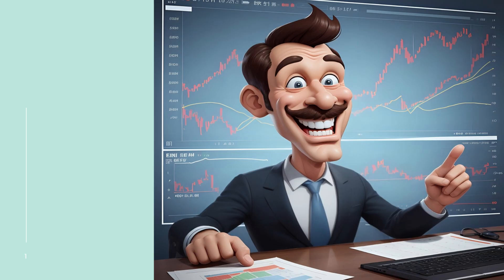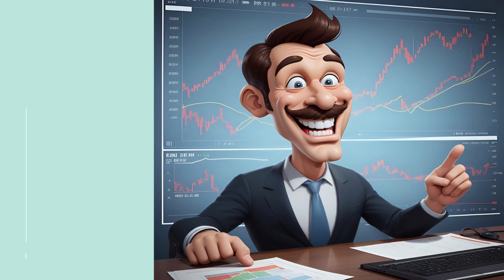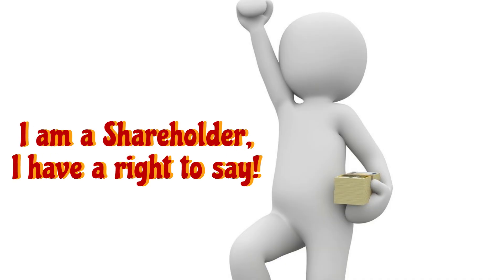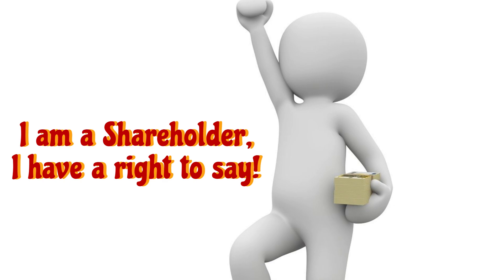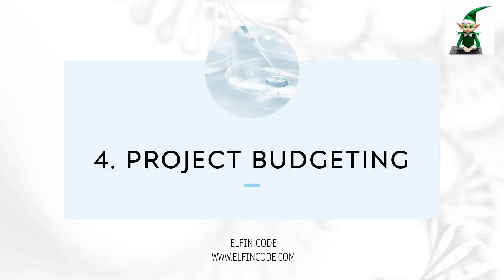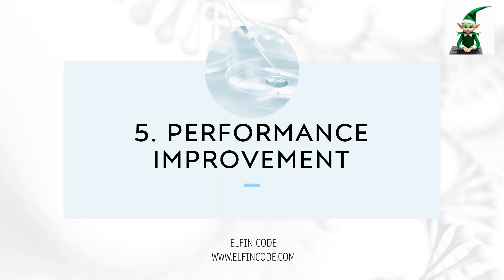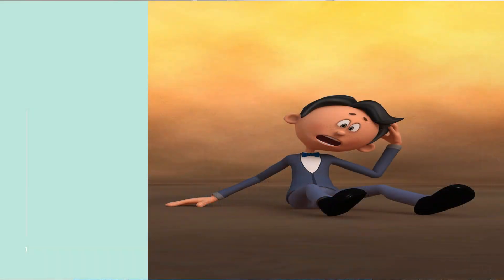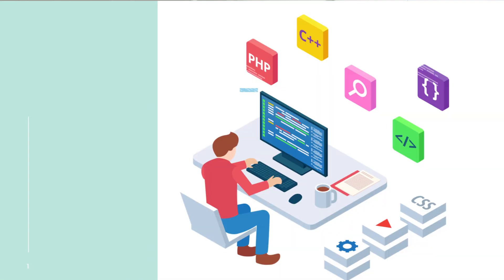The Harsh TRUTH About IT Industry LAYOFFS | Layoffs 2023/2024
Discover the latest insights into the Software Engineering Industry in 2024.
Uncover the reasons behind significant layoffs at tech giants.

"Layoff" refers to a situation where a company decreases its workforce by releasing some employees from their positions. This typically occurs during periods of economic difficulty for the company, such as when they're experiencing financial strain or need to reduce expenses, here in this video we will see all the reason for layoff.

But when an individual is laid off, it signifies that their services are no longer required, resulting in the termination of their employment. Being laid off presents a significant challenge for the affected individual as they lose their source of income and must seek alternative employment opportunities.

In spite of the difficulties faced by employees affected by layoffs, I encourage them to view this as an opportunity for growth and approach it with a positive mindset as they move forward.

The Harsh Truth About IT Industry Layoffs | Layoff 2024/2023

Timecodes
0:00 Introduction
0:36 Six Different Reason for Layoff
1:01 Covid Over Hiring
1:52 Recession
2:32 Shareholder Interest
3:18 Project Budgeting
3:48 Performance Improvement
4:22 The AI Revolution
5:14 Concluding Remark